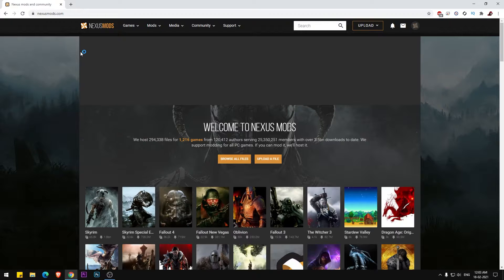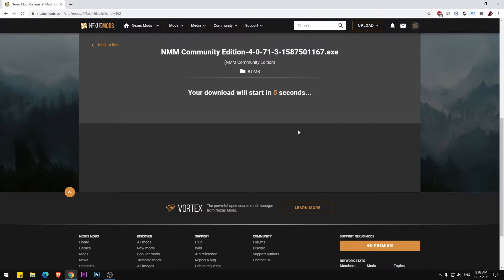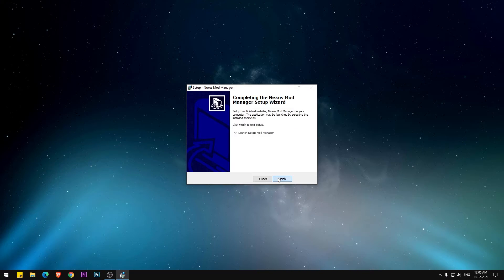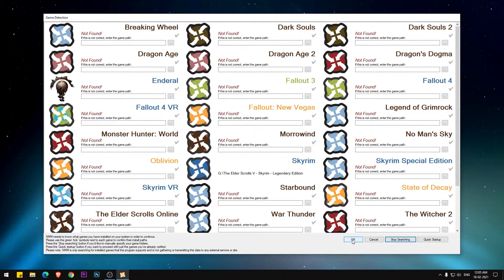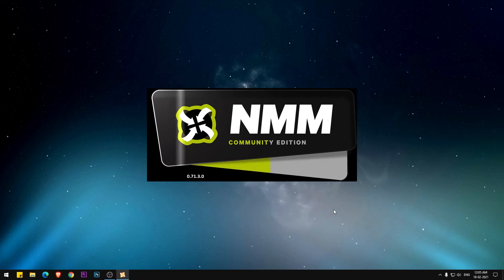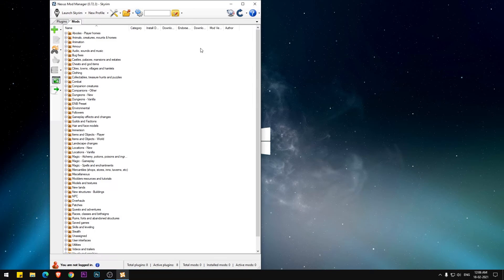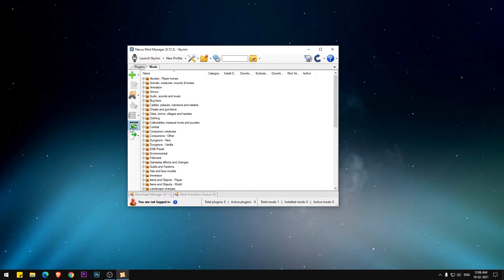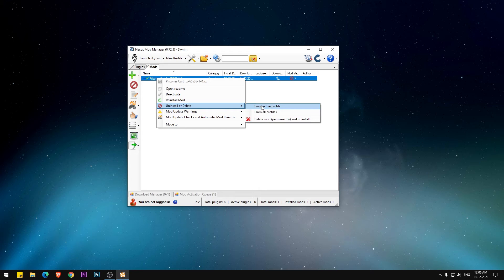How to install nexus mod manager 2021 tutorial Skyrim